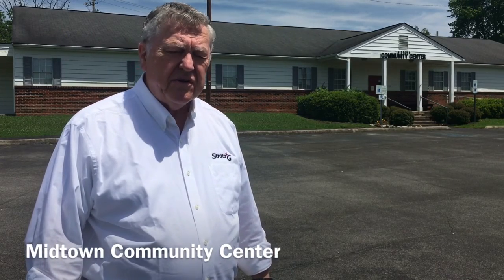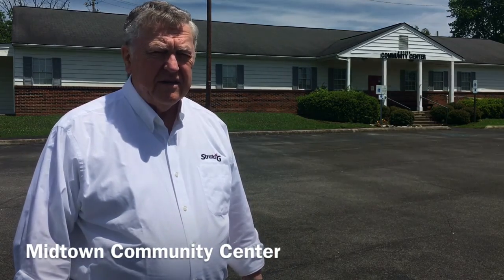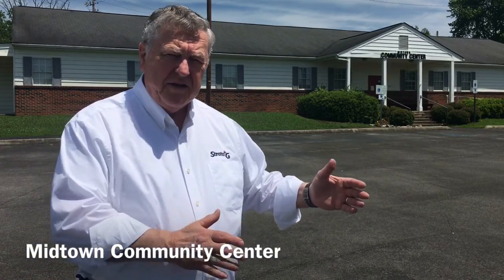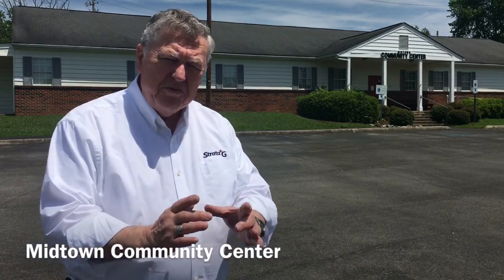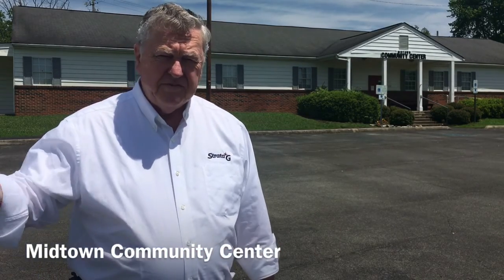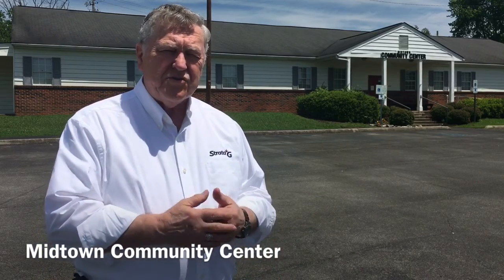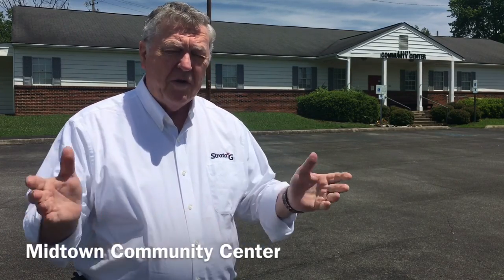Midtown Community Center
History of building and notice of exhibits inside.